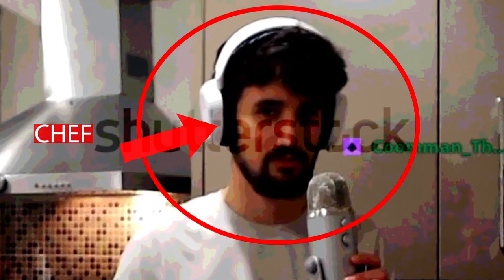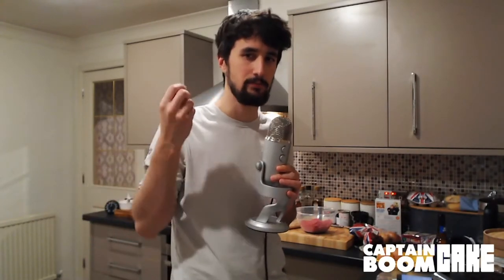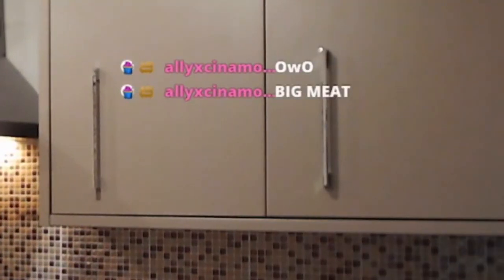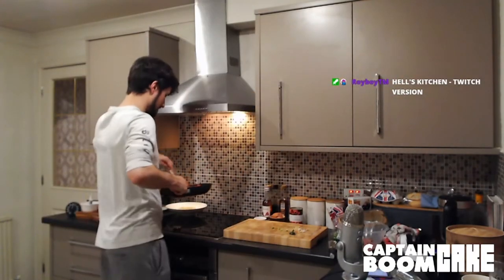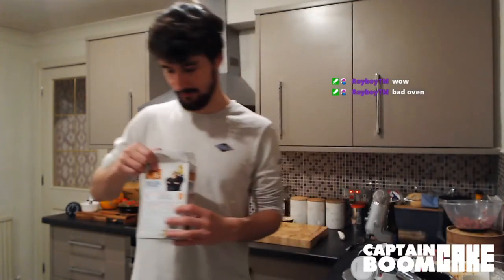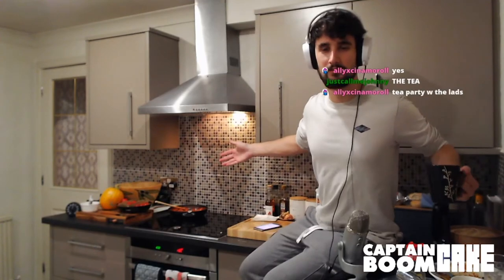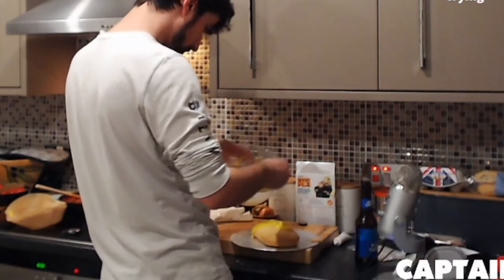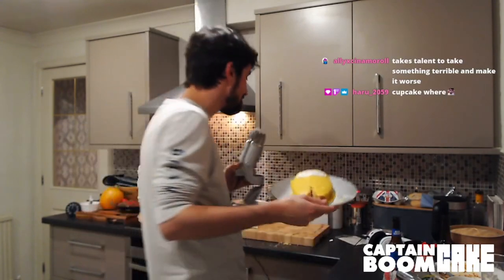Spaghetti Among us Minion Cake (Yes you read that correctly)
Spaghetti and Among us Minions cakes on stream, edited down into this highlight video, catch me live next time I stream over at

The spaghetti tutorial section is a little hit and miss, but I have mainly edited this just to show fans the highlights of the stream and document the edit, the among us cake was pretty funny since it was supposed to be a tray of minions cupcakes, but when chat told me to do it as a loaf, it turned out looking like an amongus character, so we rolled with it, and it turned out gloriously.